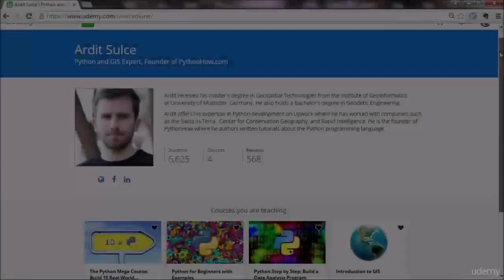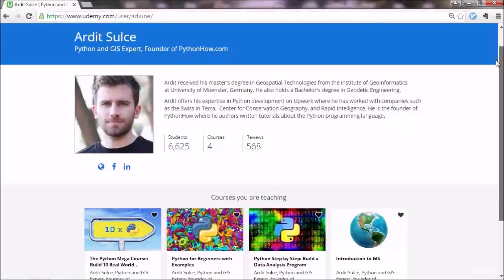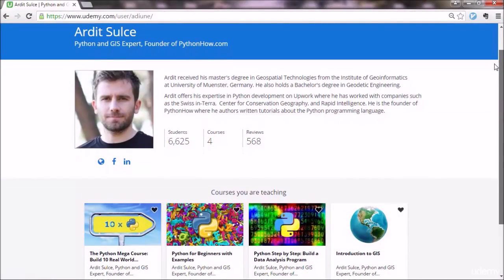The Python Mega Course To Learn How To Write Python Code and Build 10 Real World Applications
The Python Mega Course: Build 10 Real World Applications
The only Python course covering web, databases, web scraping, data science, web visualizations, image processing & more!

This is not just another Python tutorial that shows how to write Python code. This is a carefully designed course that will train you to develop real life applications with Python.

Through a combination of videos, real world code examples, quizzes, exercises, and a final project, this course makes sure you are able to think Python, and design and build real world applications by the end of it. You can use that book for quick look-up of Python commands.

The course is designed for all student levels. The first 5% of the course teaches Python basics for beginners and can serve as a refresher crash course for post-beginner students. After completing the first 5%, you will be guided in building 10 real world applications in a wide range of areas that include:
Web applications
Desktop applications
Database applications
Web scraping
Web mapping
Data analysis
Interactive web visualization
Computer vision for image and video processing

By the end of the course you will have built 10 useful applications in the above areas.

The applications you are going to build are as follows:
A name generator
A website URL timed blocker
A web map generator
A portfolio website with Flask
A GUI-based desktop application
A webcam motion detector
A web scraper of property
An interactive web-based financial chart
A data collector web application
A geocoding web service.

What will you get from this course?:
Become a Python professional able to independently develop complex applications on Python 3.
Build 10 real world Python applications in a wide range of areas.
Use Python for building web applications with Flask.
Use Python for building desktop applications with Tkinter.
Use Python for database applications.
Use Python for scientific computing with Numpy.
Use Python for data analysis and interactive data visualizations with Pandas and Bokeh.
Use Python for building interactive web maps with Folium.
Use Python for scraping data from websites with Beautiful Soup.
Use Python for computer vision with OpenCV.
Use Python for sending automated emails with Smtplib.
Use Python to download data from various data service APIs.
Use Python to analyze and visualize stock market data.
Use Python for batch geocoding of addresses with Geopy.
Use Python to schedule programs based on computer events.
Use and fully understand object-oriented design.